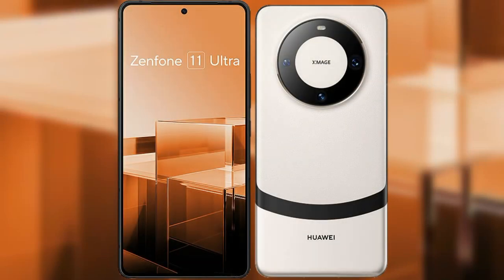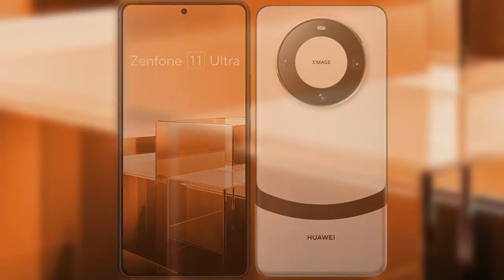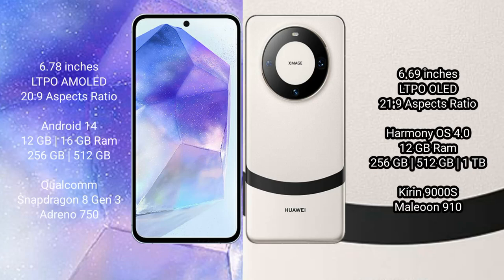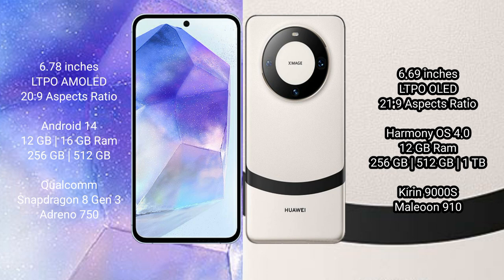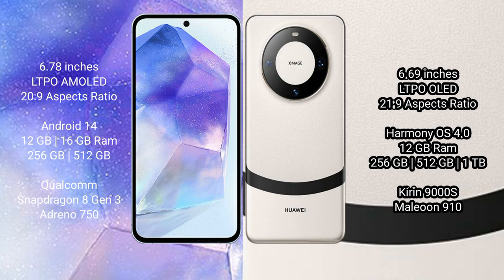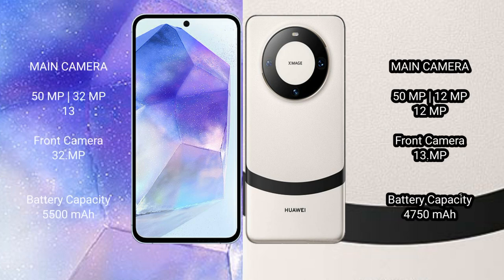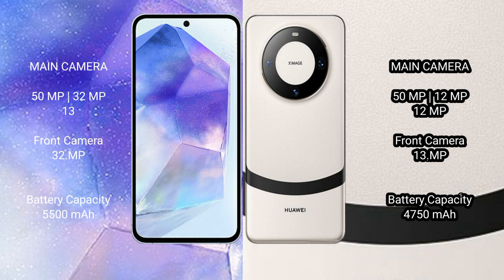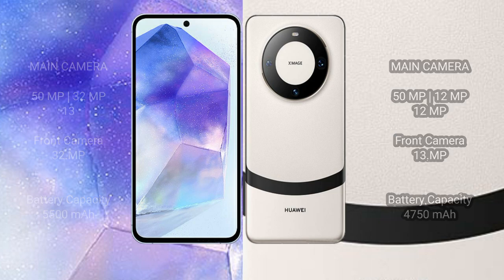Asus Zenfone 11 Ultra vs Huawei Mate 60 Review